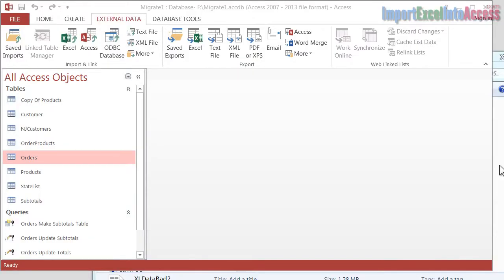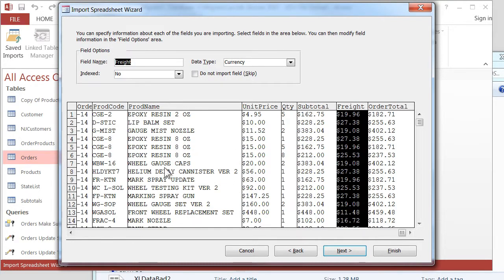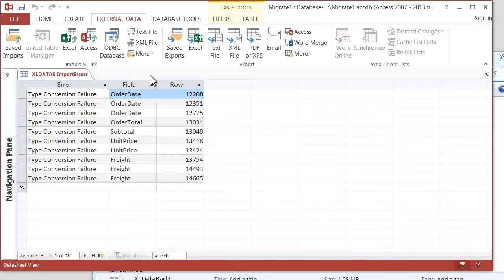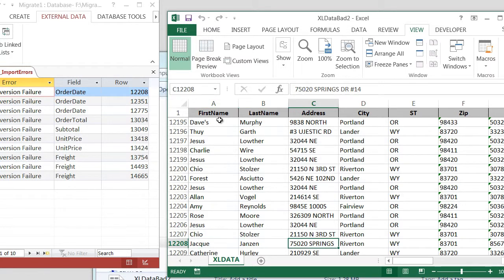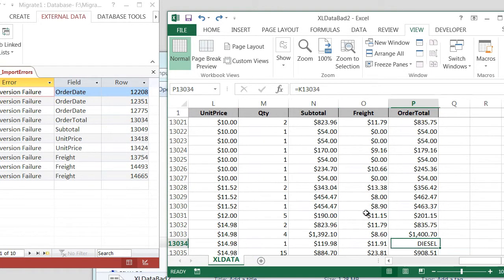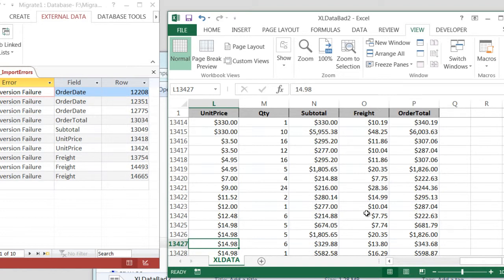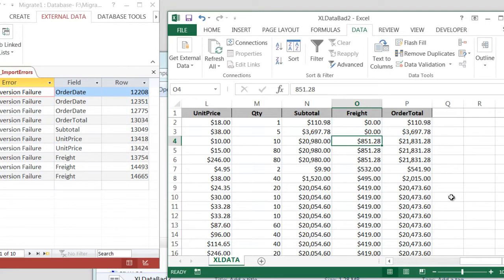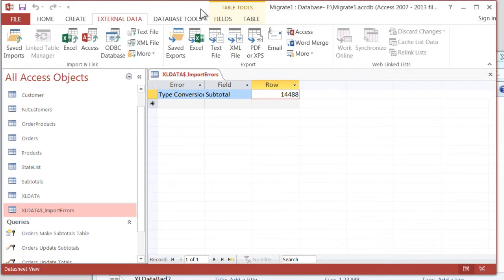Import Excel Into Access Video 2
This video uses a large file with over 14,000 rows where the headers have been prepared properly and imports the file.  It demonstrates how Access analyzes the data for dates and currency formats and everything looks good, so the import is completed.

Next the video shows how there is an "Import Errors" file that has been created during the import.  In the video the error file is opened and you are shown how you can use the open error file, while Excel is also open, to locate and correct data errors in your spreadsheet.

This error correction method can save you hours of frustration when you are trying to import Excel data to Access.  Several typical problems are illustrated and, by the end of the video, they have all been corrected.